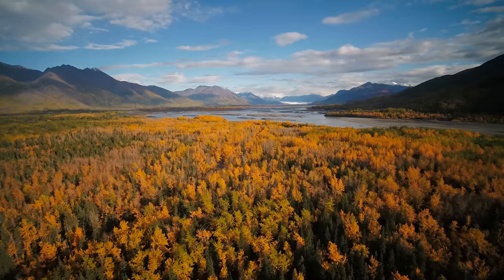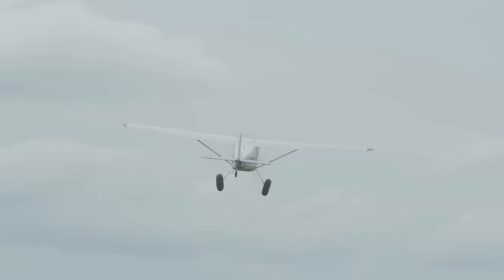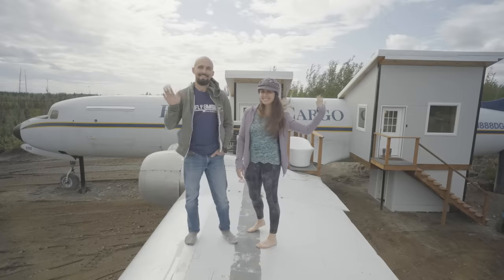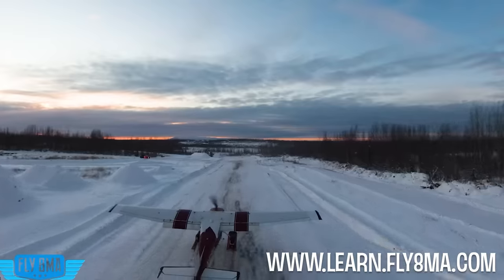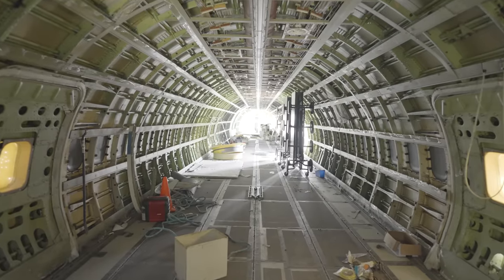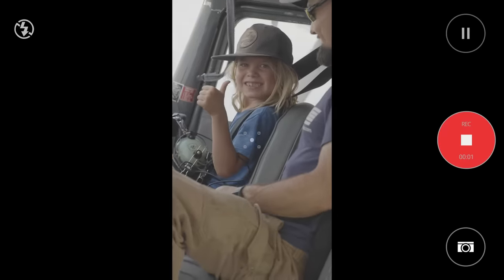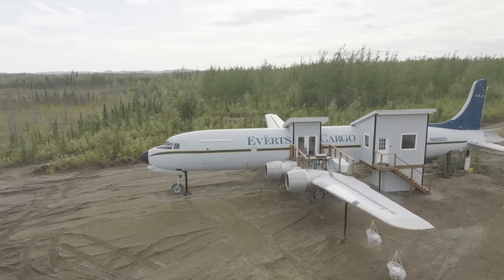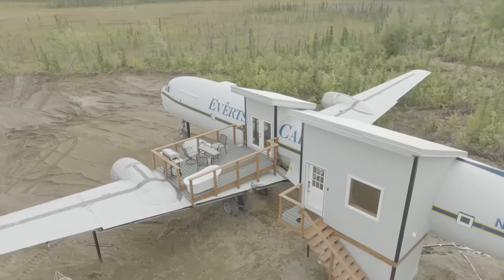They made a house out of an old retired airplane?! Full tour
Jon and Stephanie built a unique home inside a repurposed airplane! This 650 sq ft, 2 bed 1 bath home is complete with a full kitchen, wing deck, and flight simulator! In this episode, they'll take you on a tour of their property, and explain the challenges they faced building out a home with wings.

CREDITS
PRODUCED & HOSTED BY:
Jenna Kausal

VIDEOGRAPHY BY:
Kirt & Jen of:

EDITOR:
Sarita Darlington Winey

TITLE MUSIC:
Kate Steinway - "Tiny Home"

0:00 Intro
0:57 Welcome Aboard!
1:15 How it all started
2:27 Planes, Cost & transportation
3:57 Outside Tour & Airplane Supports
5:57 Mechanical Room
6:11 Reflecting on becoming Pilots
7:08 Inside Tour begins!
7:18 Original Cockpit
7:48 Insulation and Condensation Concerns
8:13 Keeping things Original
8:54 Working Cargo Door!
9:28 Living Room Amenities
9:56 Dining Table
10:06 Kitchen Tour
10:25 Wing Deck!
11:32 Guest Bedroom
11:55 Main Entryway w/ Original Cargo Door!
12:50 To the Bathroom!
13:41 Primary Bedroom
14:10 Who Can Stay Here?
14:54 Hopes for the Plane
15:29 Outro